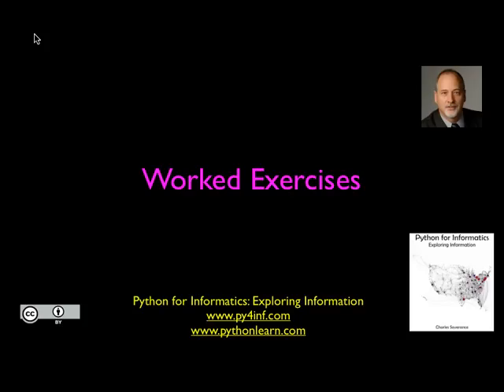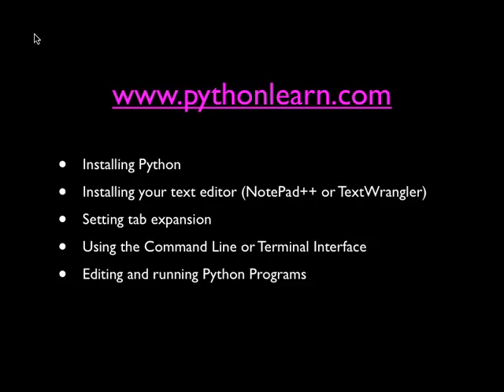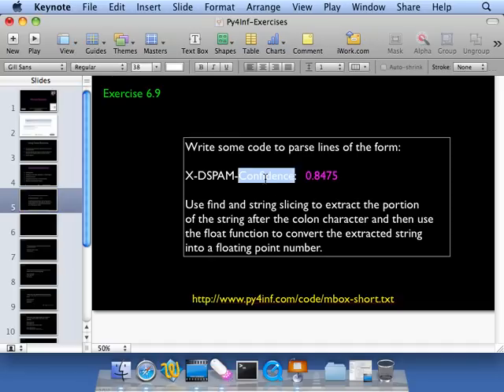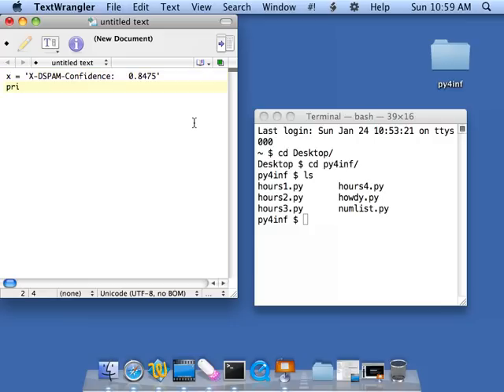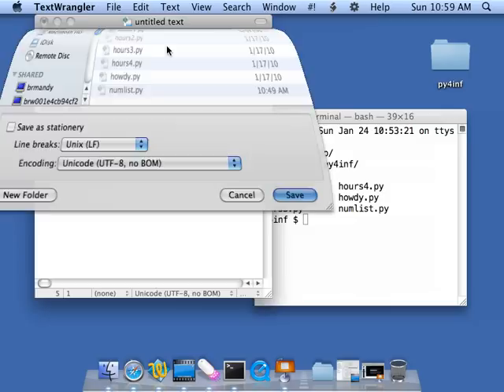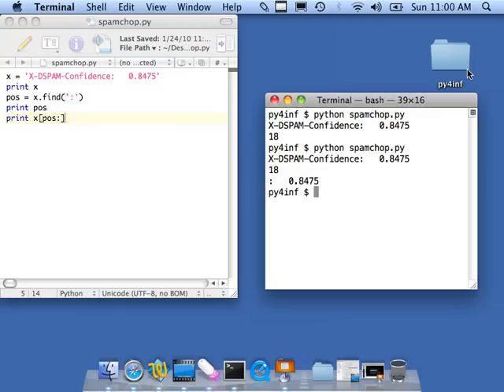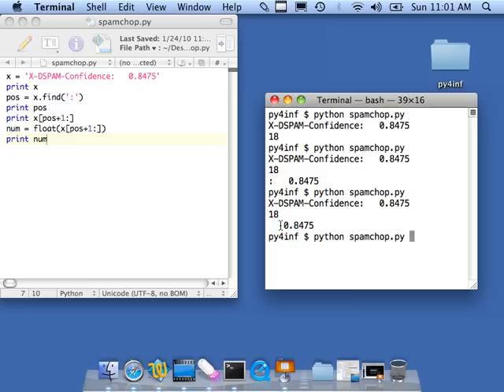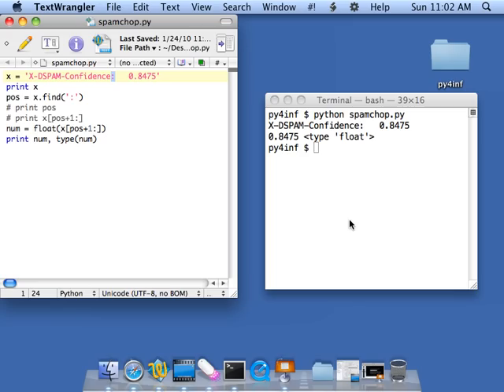Python for Informatics Exercise 6.7